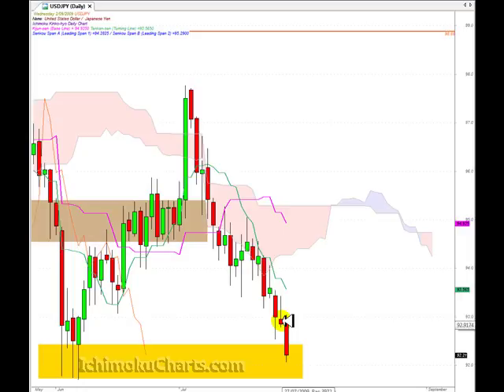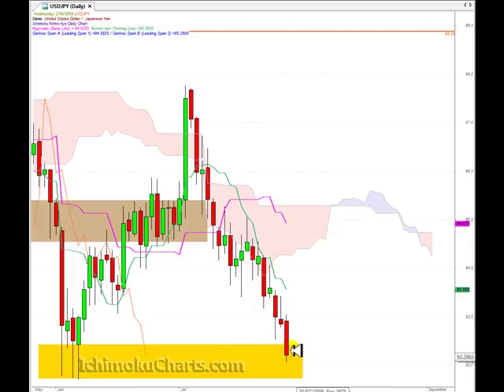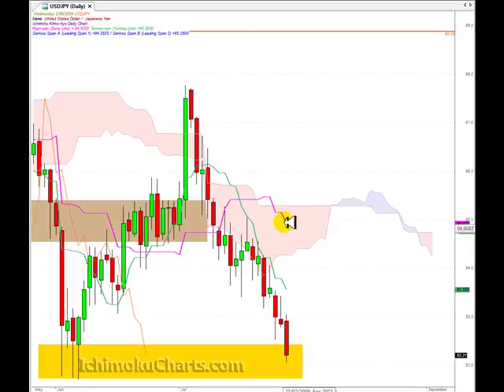USDJPYSep2nd2009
USDJPY FX daily chart analysis using Ichimoku charts for September 2nd 2009